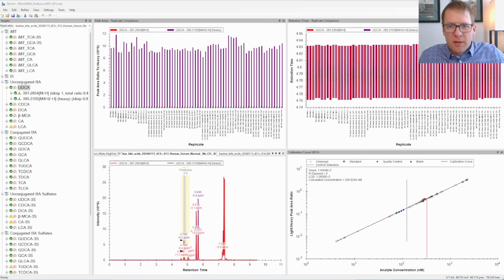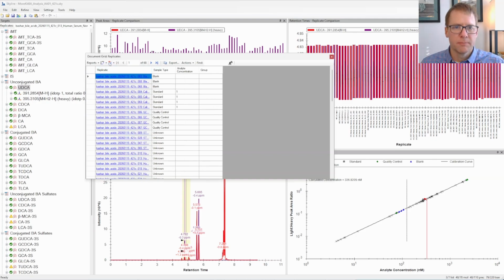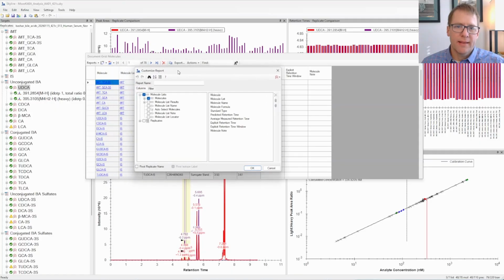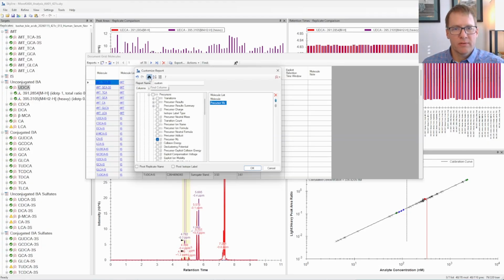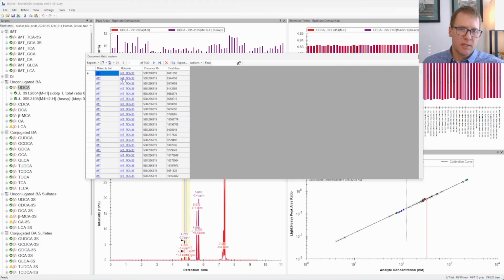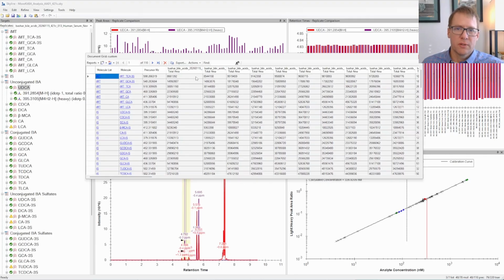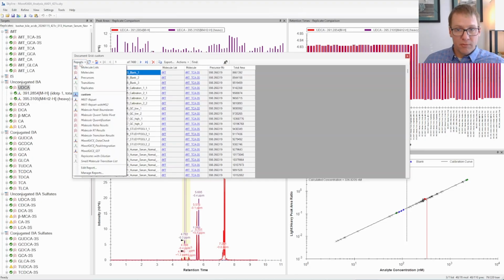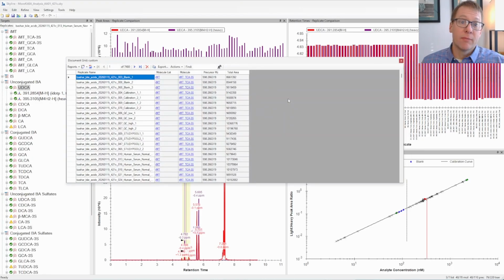MoveTip #7: Build a Report for Anything in Skyline with the Document Grid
⚡ Brief Summary
Interfacing quantitative mass spec software tools with other tools for data analysis can sometimes be tricky.  The Skyline team built an extremely flexible reporting interface which allows you to format a report, for virtually any value or metric from the data files, so that it can be interfaced with your downstream processing tools.  The reports are available via UI or CLI.  In this MoveTip, we demonstrate how to use the Document Grid to customize reports and share them.

🧪 What You’ll Learn to try It Yourself
You’ll learn how perform these reporting tasks within Skyline:
• View and browse available reports
• Use the search function to add desired columns
• Build long- or wide-format data tables using the Pivot on Replicate function

🧠 About MoveTips
MoveTips is a short-format educational series from Move Analytical — practical hacks, features, and insights to make metabolomics easy and reproducible. We do a lot of lab work ourselves, so we post new videos frequently on topics such as Skyline, sample prep, and various laboratory workflows which we hope you will find helpful, whether you’re new to metabolomics or a seasoned pro.

What is your own favorite metabolomics tip or mass spec laboratory hack?
Share it below — we might feature it in our next MoveTip!